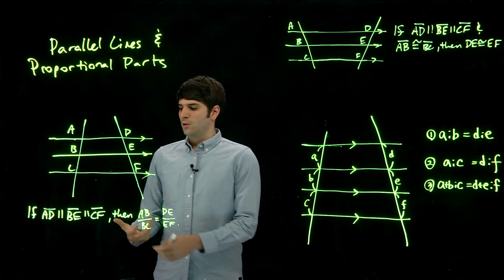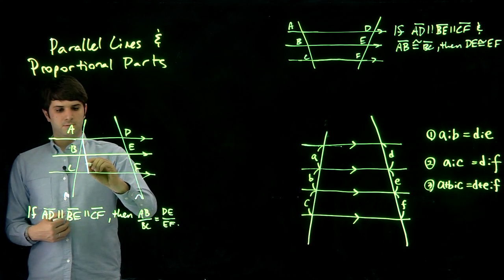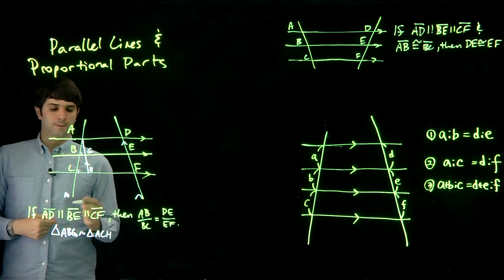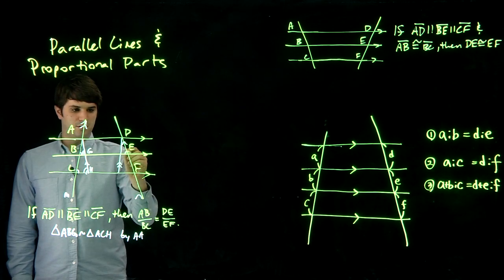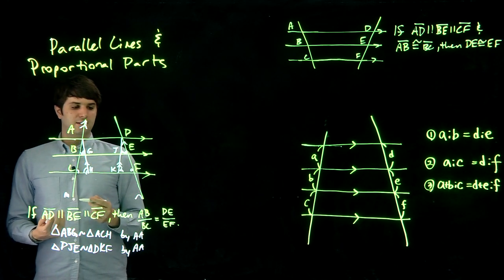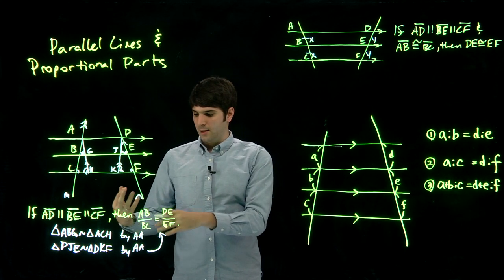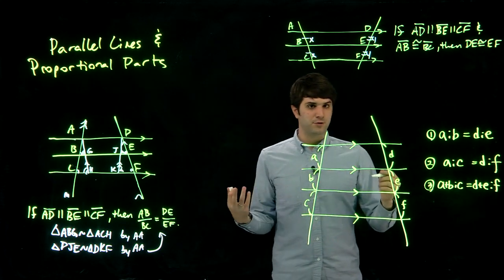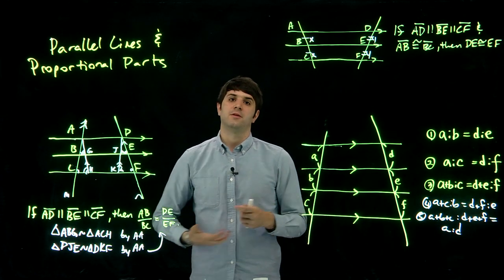Parallel Lines and Proportional Parts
Let's go deeper into triangles, and explore aspects of their congruence, similarity, as well as discuss different lines within triangles and their properties! In this lecture, we will look at special properties involving parallel lines, and when cut by transversals how they form proportional parts.

SSAMCAST
Share knowledge. Inspire change.